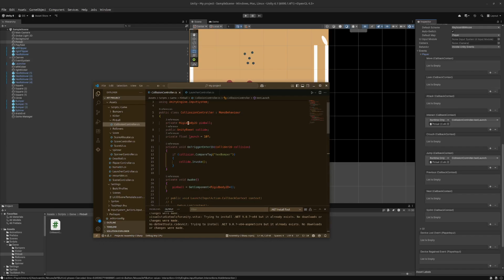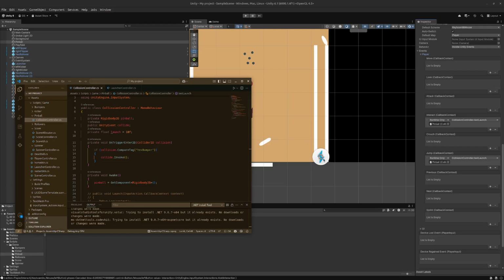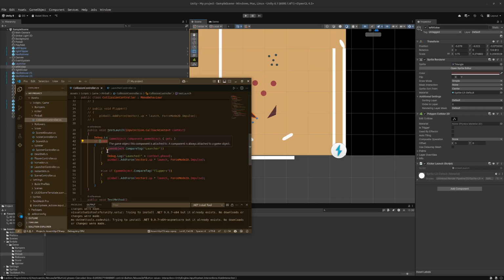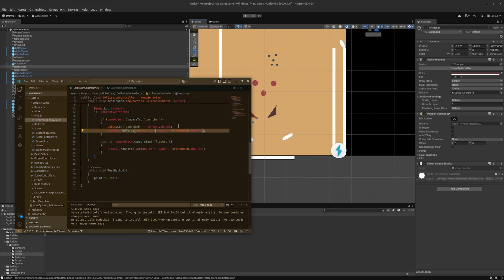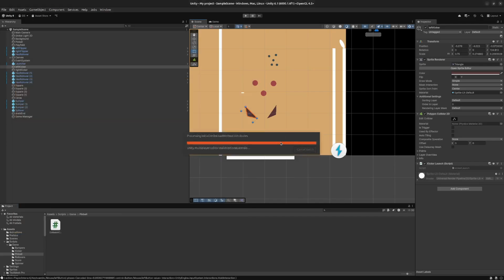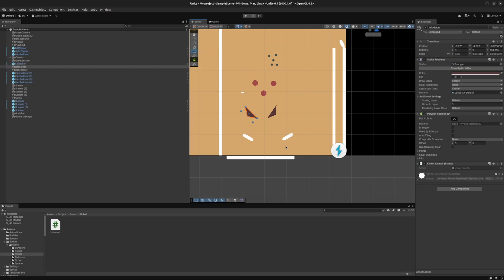Unity Pinball 20: "Just because it's short doesn't mean we can't learn a thing or two"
A really quick video on my attempt on fixing the flipper issue, learned that I need a different approach. I'm thinking adding player input to the flippers and fixing the script that I have for flipper control. Otherwise, tomorrow is going to be design day, something I should've done first in all honesty but we are learning.